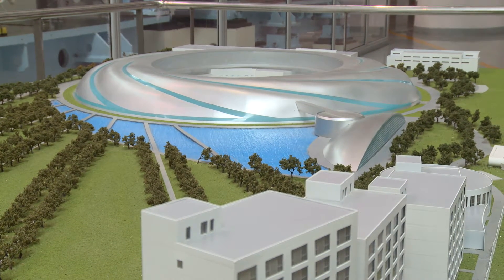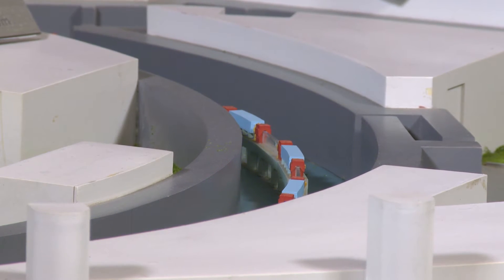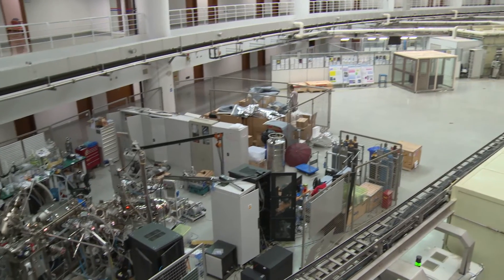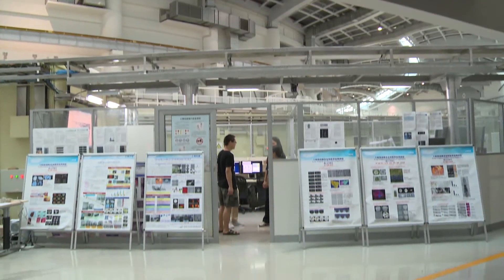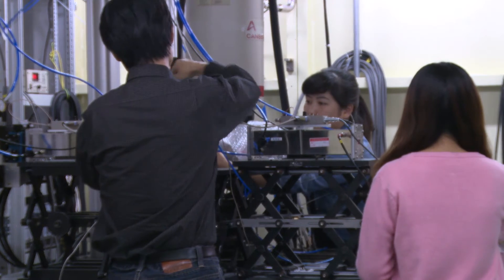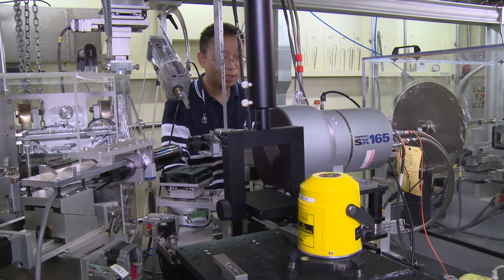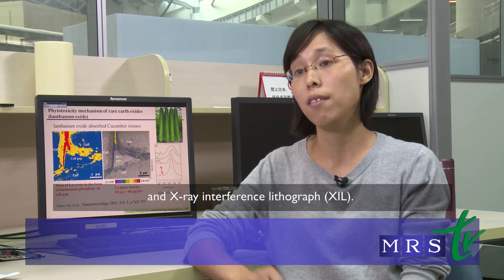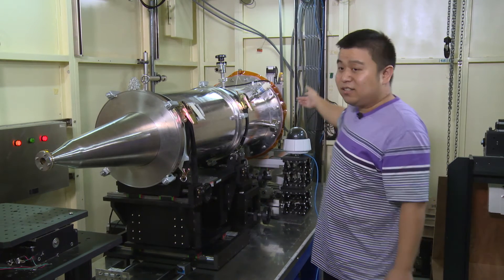Shanghai Synchrotron Radiation Facility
Shanghai Synchrotron Radiation Facility (SSRF) is a 3rd generation synchrotron light source  with 13 beamlines which has served more than 10000 users since 2009. In 2020, it is estimated that there will be about 40 beamlines in full operation, serving over 10000 users each year.